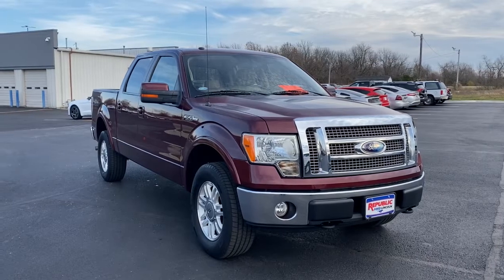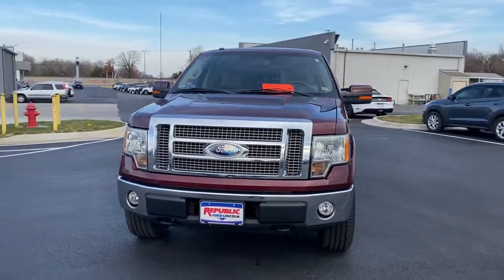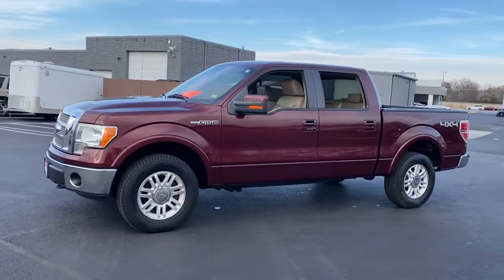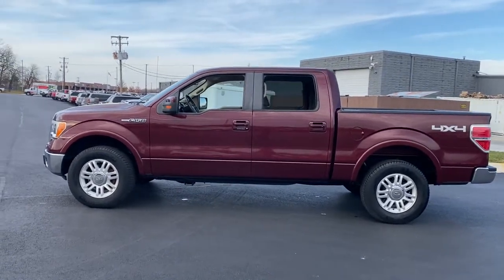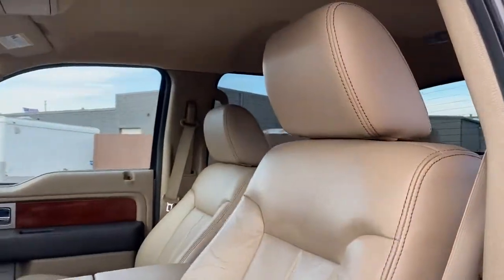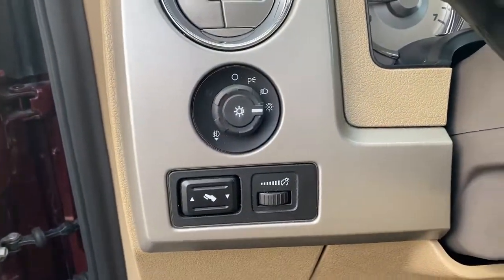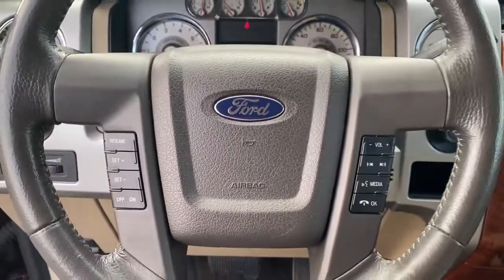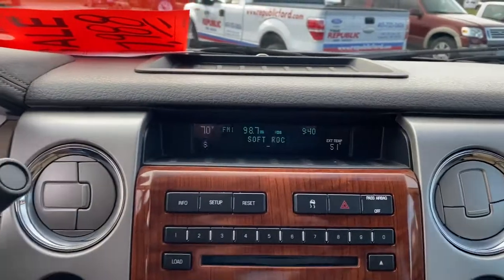2009 Ford F-150 Republic, Springfield, Ozark, Nixa, Bolivar, MO 9KC76145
Royal Red Clearcoat Metallic Used 2009 Ford F-150 available in Republic, Missouri at Republic Ford. Servicing the Springfield, Ozark, Nixa, Bolivar, MO area.

Republic Ford
1740 U.S. Hwy 60 E

Clean Autocheck One Owner Low Miles Local Trade F-150 Lariat 4D Crew Cab 5.4L V8 EFI 24V FFV 6-Speed Automatic Electronic 4WD Royal Red Clearcoat Metallic Tan/Camel w/Leather-Trimmed 40/20/40 Front Seat ABS brakes Alloy wheels Electronic Stability Control Front dual zone A/C Heated door mirrors Heated front seats Illuminated entry Low tire pressure warning Remote keyless entry Traction control. 2009 Ford F-150 Lariat Royal Red Clearcoat Metallic 5.4L V8 EFI 24V FFVbrbrbrAwards:br  * NACTOY 2009 North American Truck of the Year   * 2009 KBB.com Brand Image Awards
GVWR: 7,200 lbs Payload Package|4 Speakers|AM/FM radio|AM/FM Stereo/Clock/Single CD|CD player|Radio data system|Air Conditioning|Automatic temperature control|Front dual zone A/C|Rear window defroster|Memory seat|Pedal memory|Power driver seat|Power steering|Power windows|Remote keyless entry|Steering wheel mounted audio controls|Traction control|4-Wheel Disc Brakes|ABS brakes|Dual front impact airbags|Dual front side impact airbags|Front anti-roll bar|Front wheel independent suspension|Low tire pressure warning|Occupant sensing airbag|Overhead airbag|Electronic Stability Control|Delay-off headlights|Front fog lights|Fully automatic headlights|Panic alarm|Speed control|Auto-dimming door mirrors|Bumpers: chrome|Heated door mirrors|Power door mirrors|Rear step bumper|Turn signal indicator mirrors|Adjustable pedals|Auto-dimming Rear-View mirror|Driver door bin|Driver vanity mirror|Front reading lights|Illuminated entry|Leather steering wheel|Outside temperature display|Overhead console|Passenger vanity mirror|Rear seat center armrest|Tilt steering wheel|Trip computer|Heated front seats|Leather-Trimmed 40/20/40 Front Seat|Power passenger seat|Split folding rear seat|Front Center Armrest w/Storage|Passenger door bin|18 Bright Aluminum Wheels|Alloy wheels|Variably intermittent wipers|3.31 Axle Ratio|Clean Autocheck|One Owner|Low Miles|Local Trade